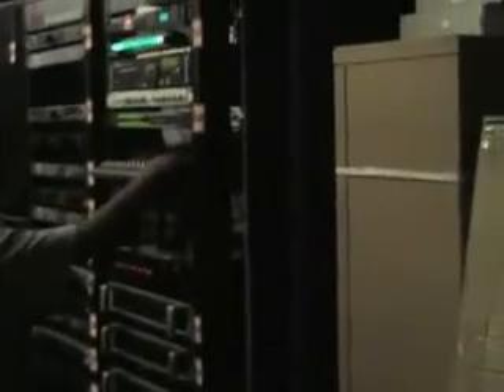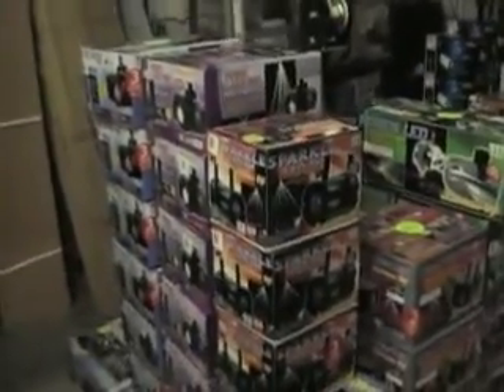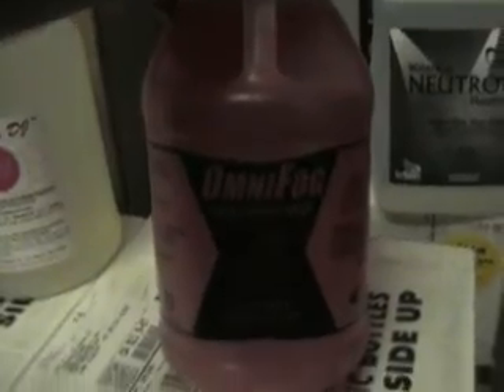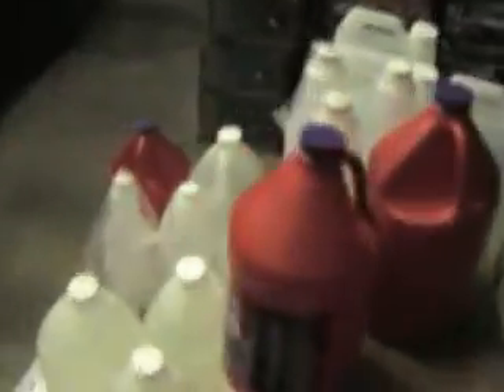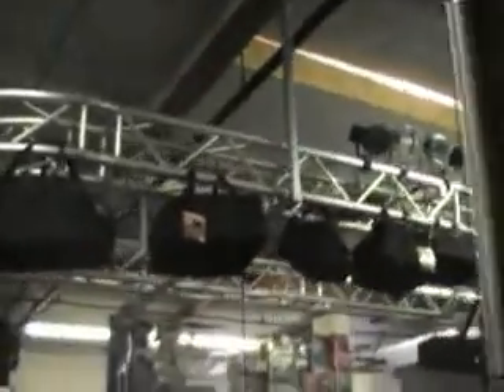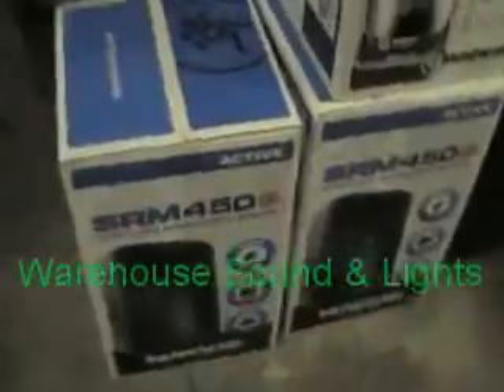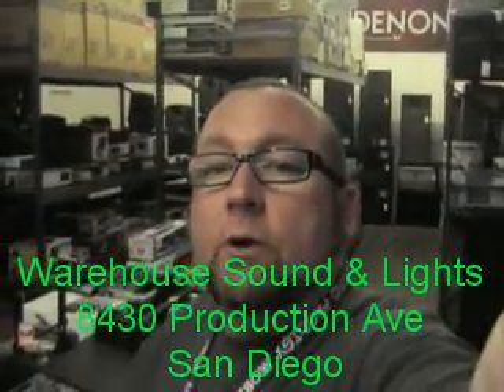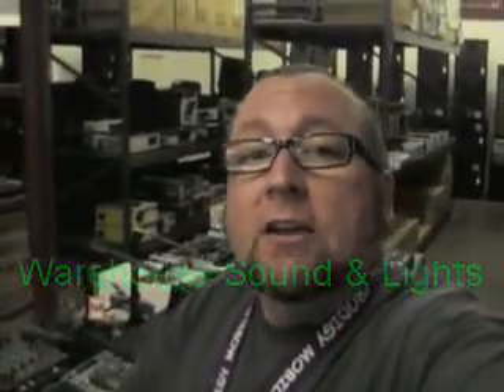Where I Buy My Equipment From Part 3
Part 3 of my review. Check oou parts 1 and 2.